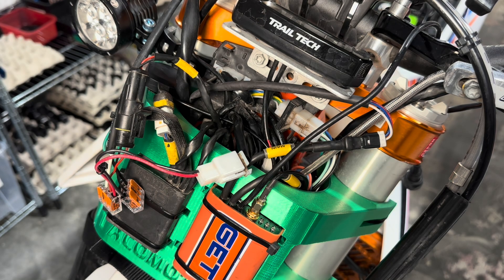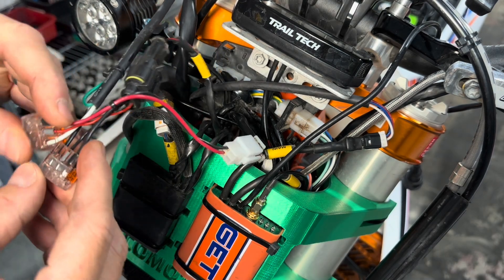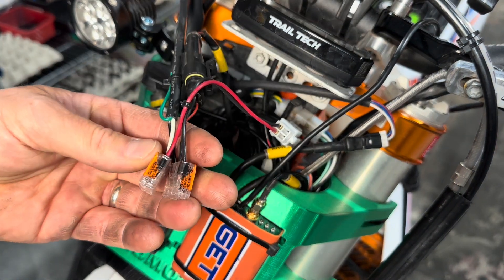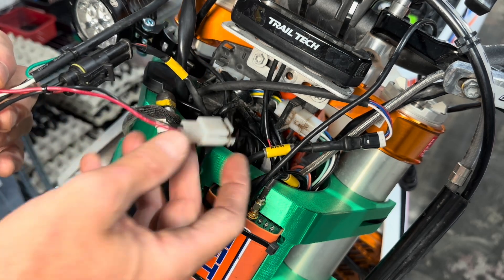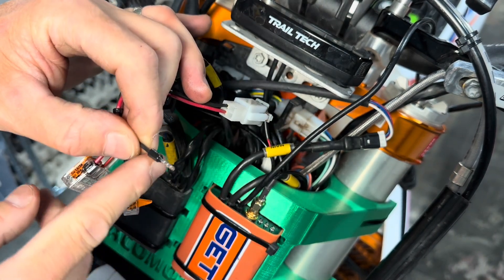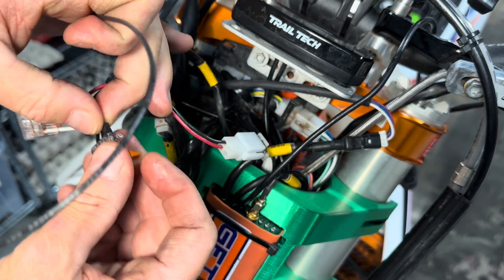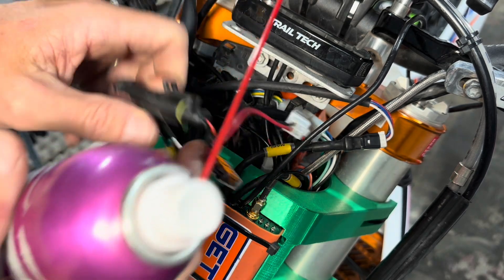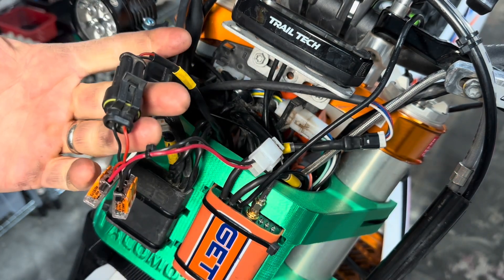Wago connectors on a dirtbike?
Wago commercial bus connectors on a dirt bike?

Yep

Same rating as all the other open type connectors already on your Austrian dirtbike but these have an extra trick up their sleeve!

Also water / corrosion proof all those future failure points on your bike with ACF-50 corrosion spray

Used by NASA, the US military and pretty much every aerospace manufacturer this is the go-to product for protection of any and all electrical connector and component